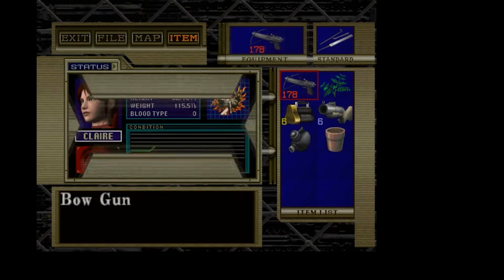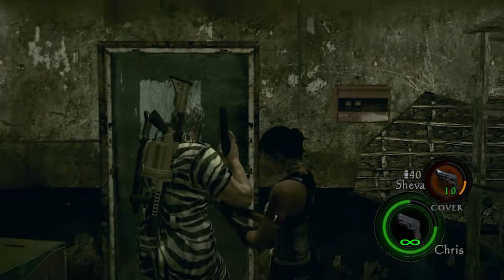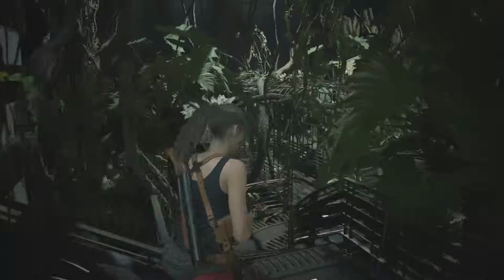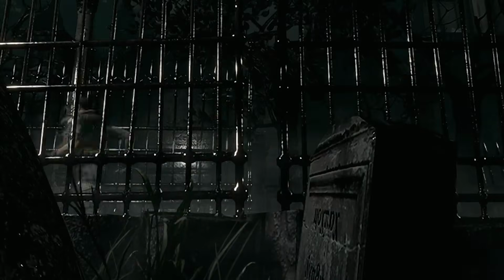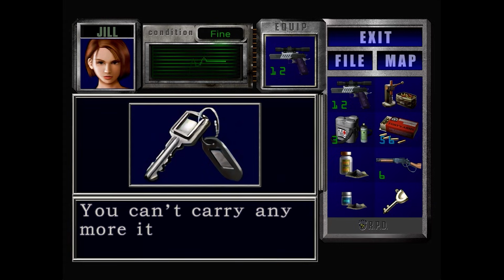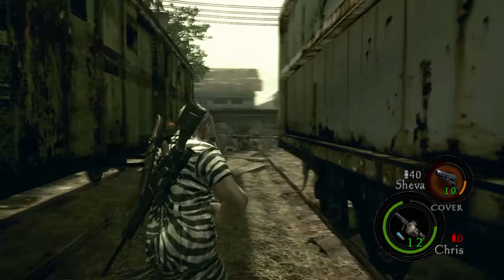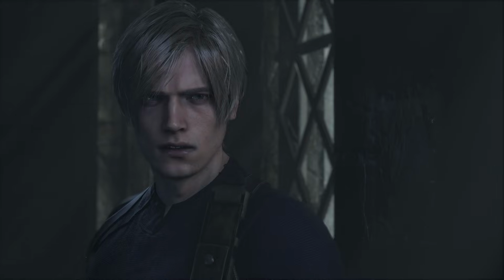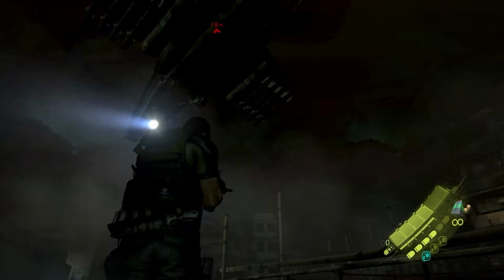The Inventory Screens of Resident Evil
Resident Evil has brought a lot to the table as a franchise, and one of the things that seems to not get the love and attention it deserves is the fact that it has consistently had some of the most functional and best looking UI of any horror game inventory screen.

My setup: